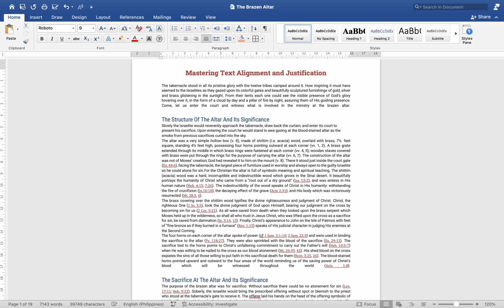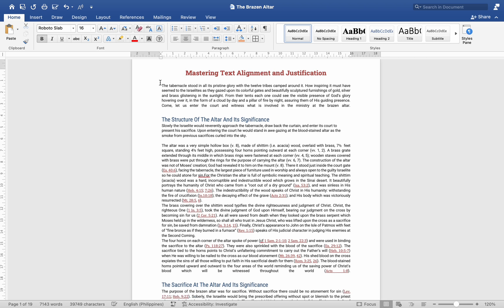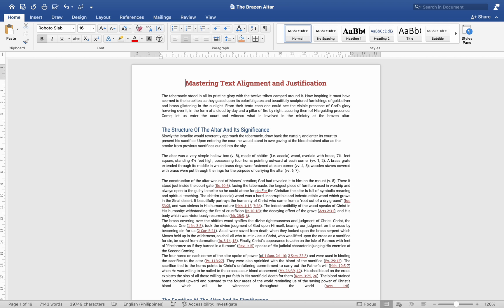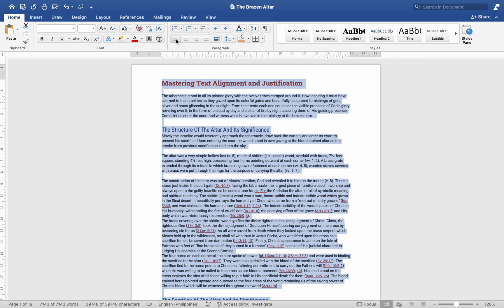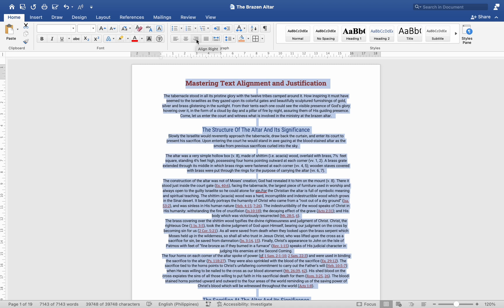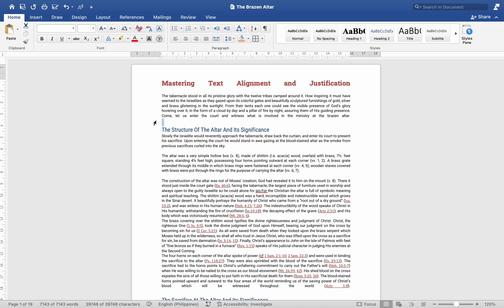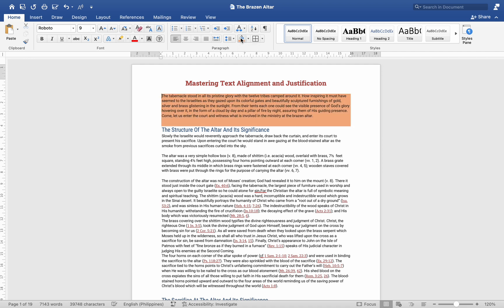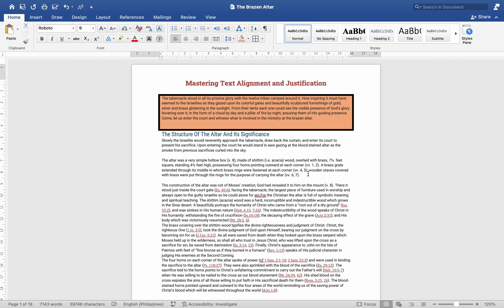How To Master Text Alignment and Justification In a Microsoft Word Document-For MAC Users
In this video,  I show you how to master text alignment and justification in a Microsoft Word document. These instructions are for MAC users.